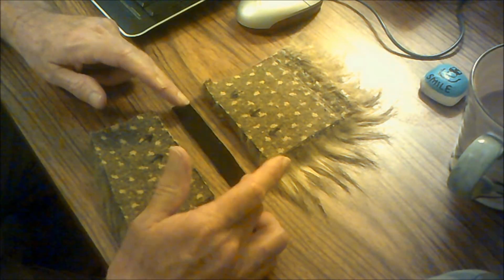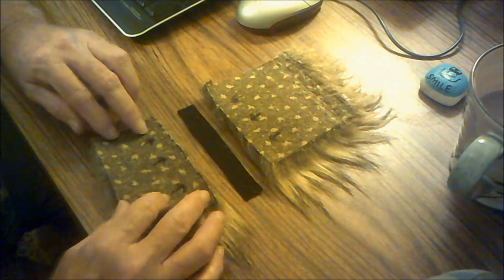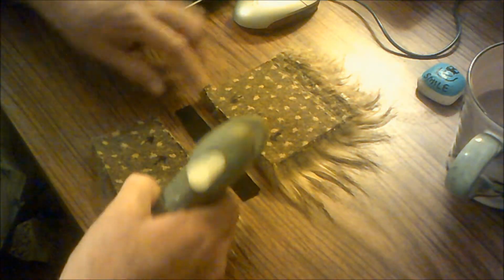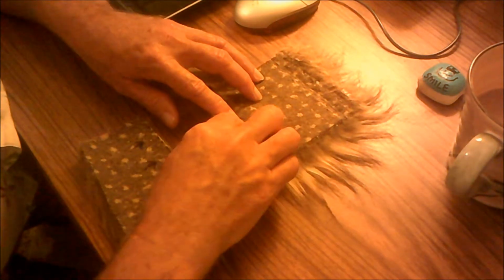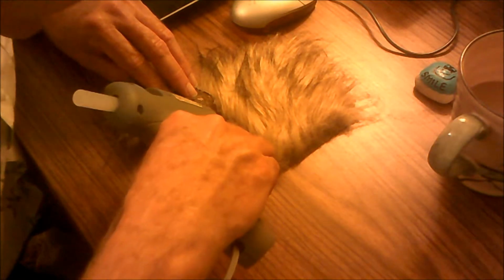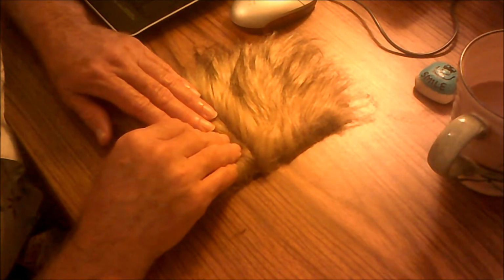Gluing Seams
This is how I glue fur seams in areas that do not get rough treatment. This method might be the right choice for everyone but I am willing to test it out on my own fursuit :-)